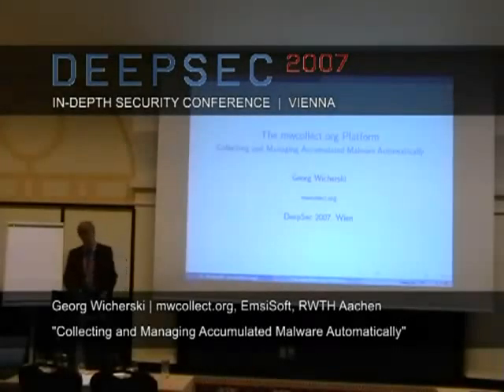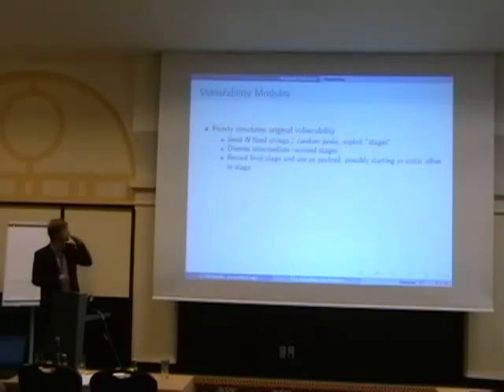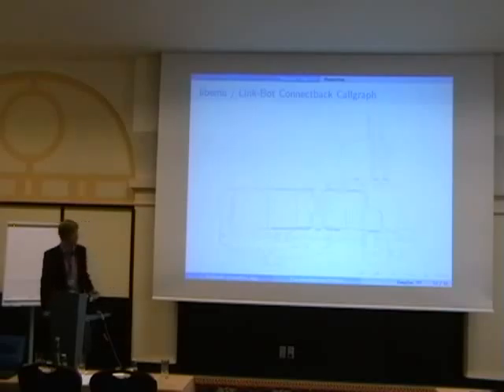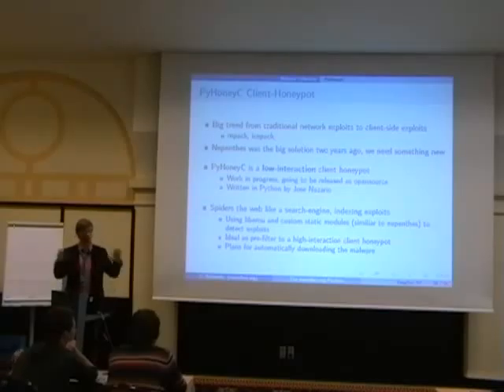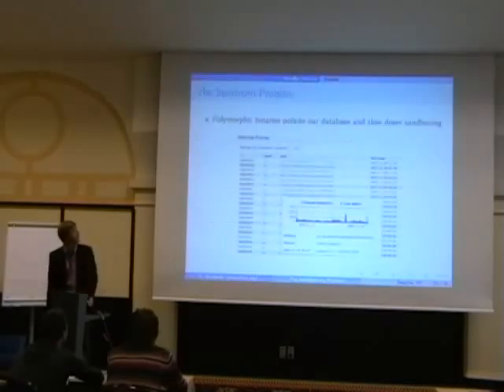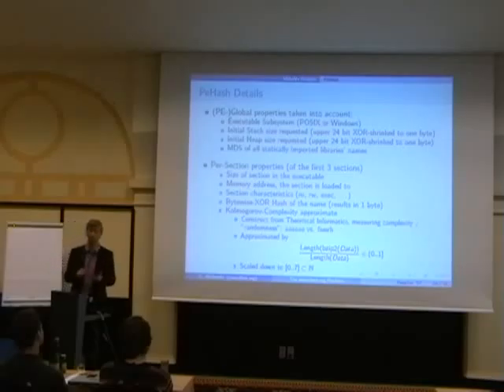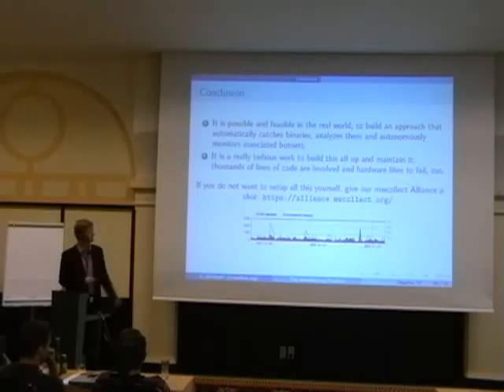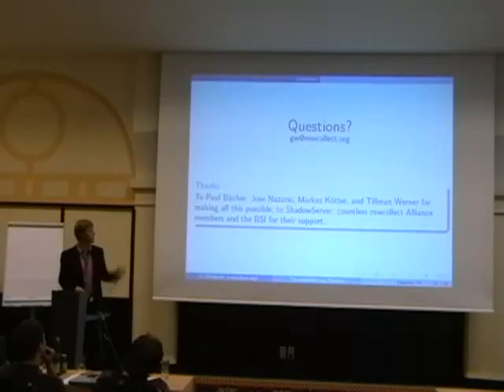DeepSec 2007 Collecting and Managing Accumulated Malware Automatically